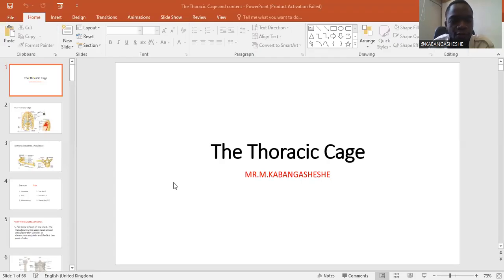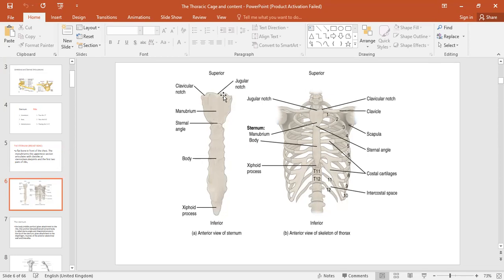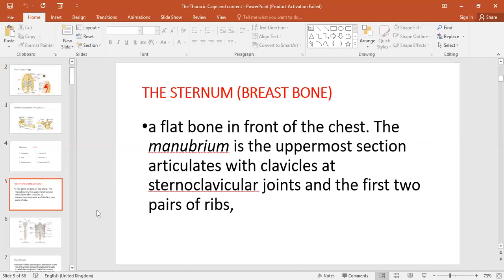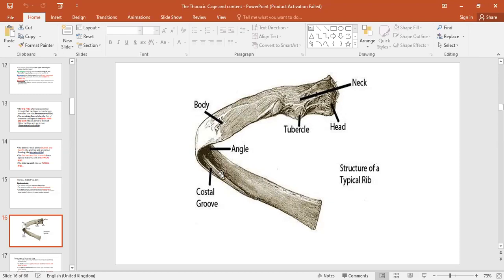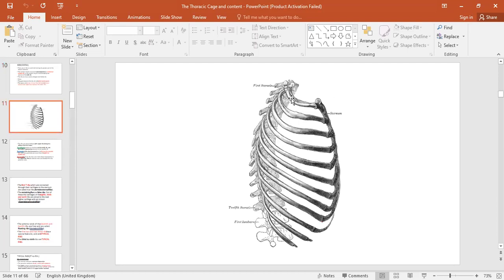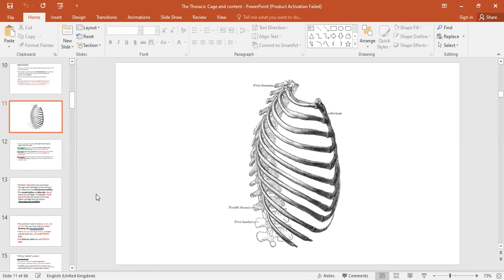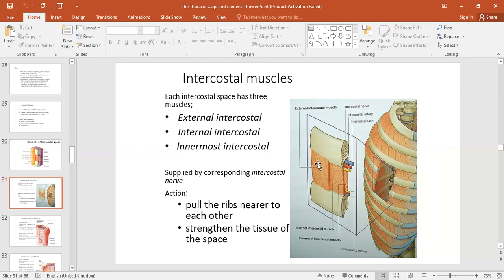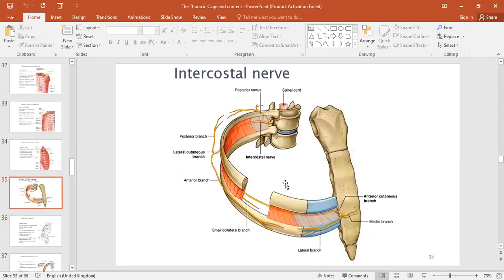Thoracic cage part 1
This video provides a basic description of the Thoracic Cage. The content is carefully simplified to offer spot-on understanding for  Medical, Nursing, Physiotherapy and Other Health Sciences. It is also fit for students studying advanced Human Biology.

X/Twitter: @KabangaXheshe65
Intagram: mwapekabangaxheshe